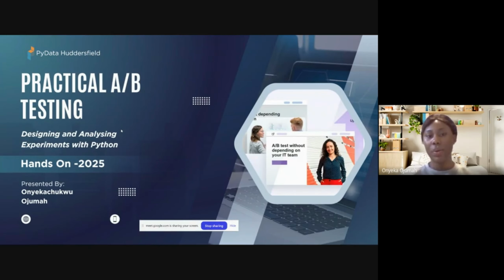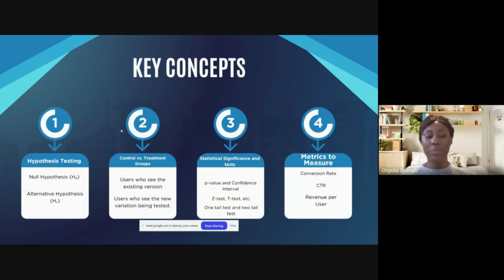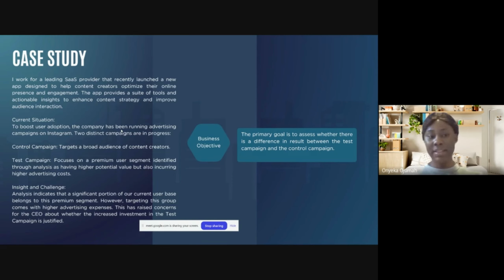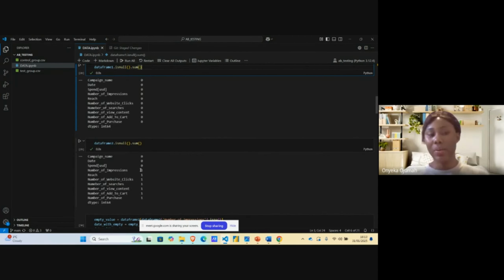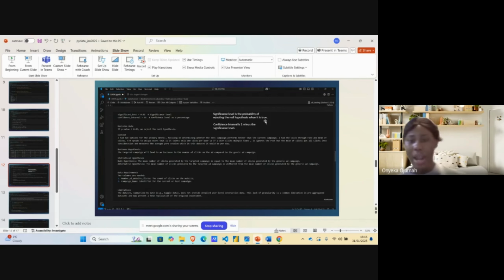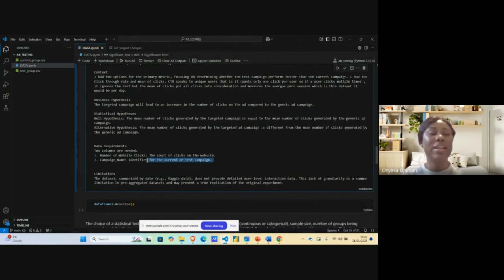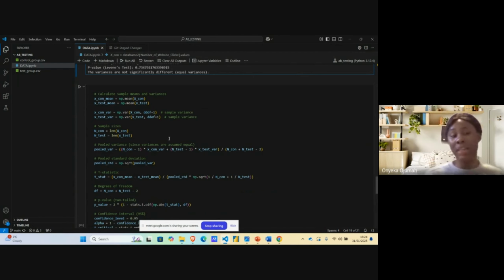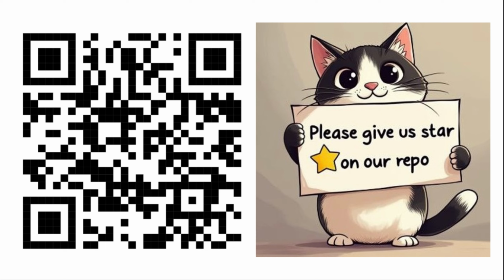Simple Practical Explanation of A/B Testing - Onyekachukwu Ojumah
A/B testing is a method of comparing two versions of a webpage, product, or marketing campaign to see which performs better. By randomly splitting users into groups and analysing the results, businesses make data-driven decisions to improve conversions, user experience, and engagement,

Intro: 0:00
Case Study: 06:42